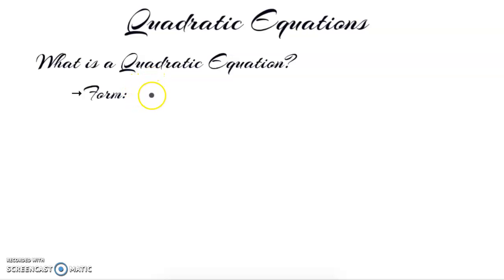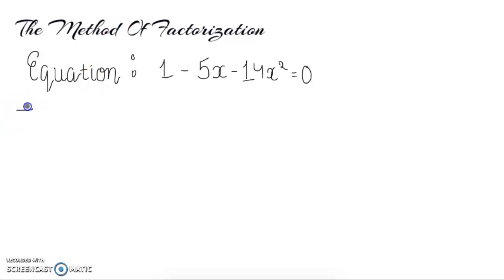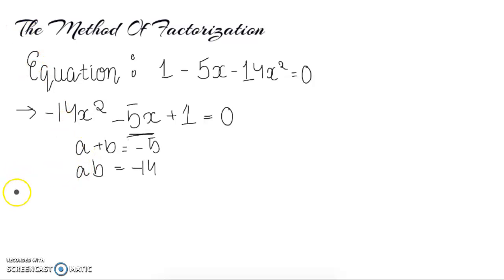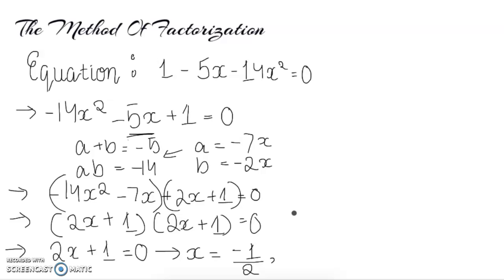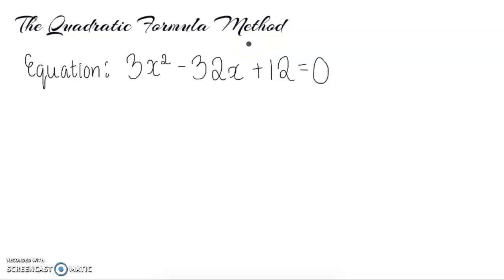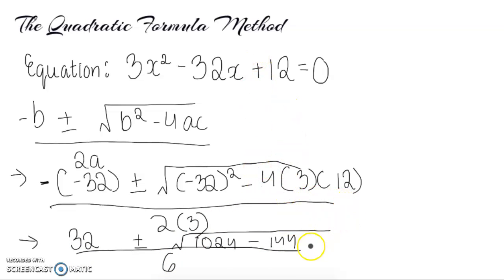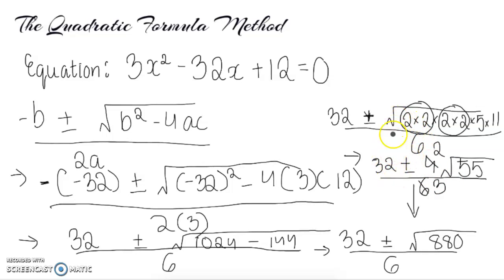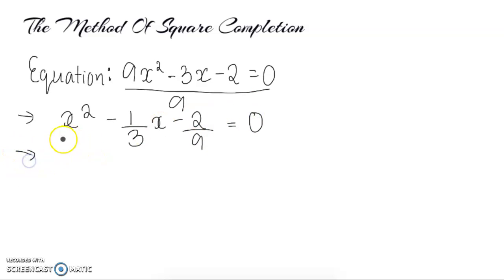Quadratic Equations, Part 1